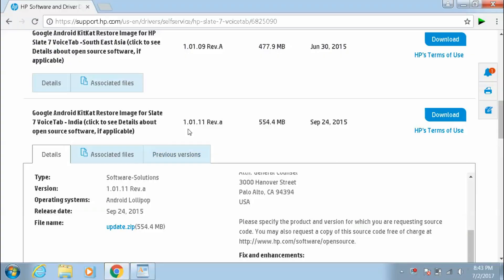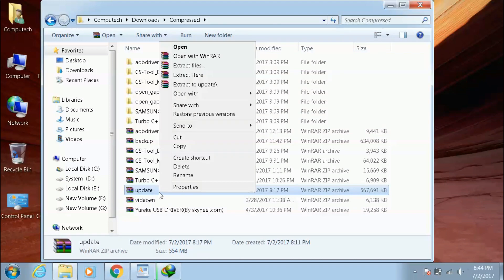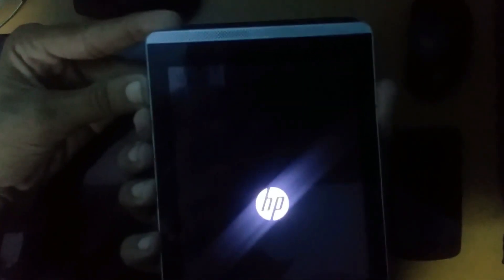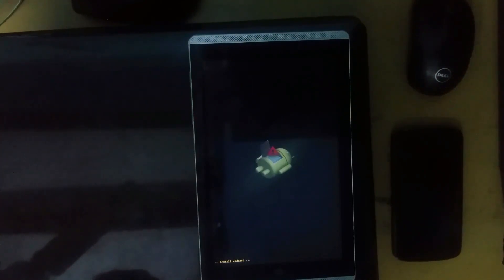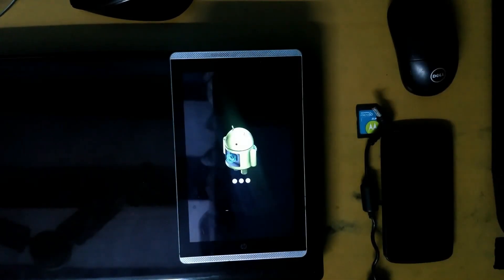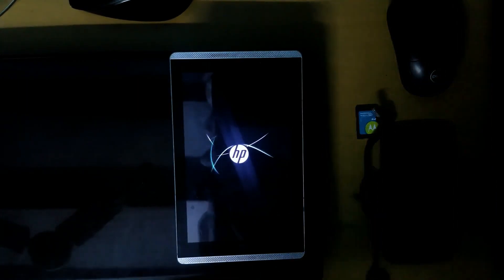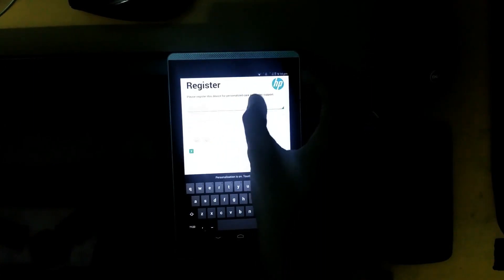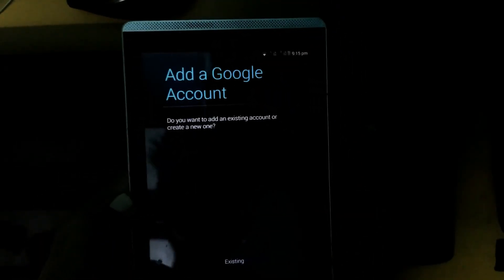Flashing Hp slate 7 complete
If you are getting error while using your Hp slate 7 Try flashing the new firmware.